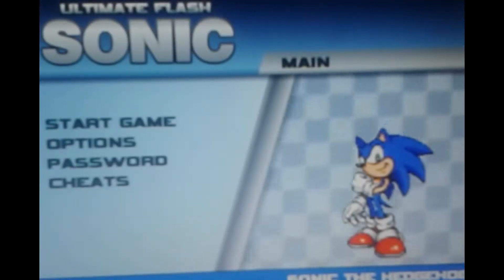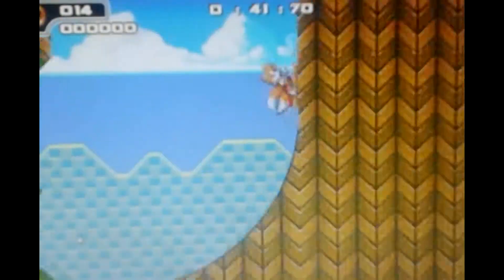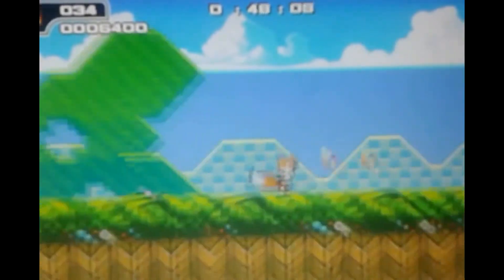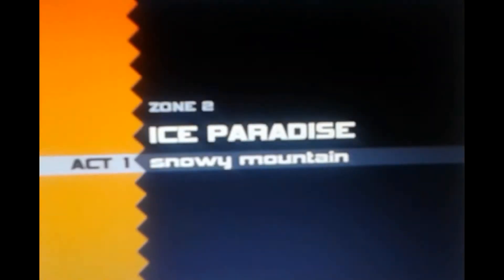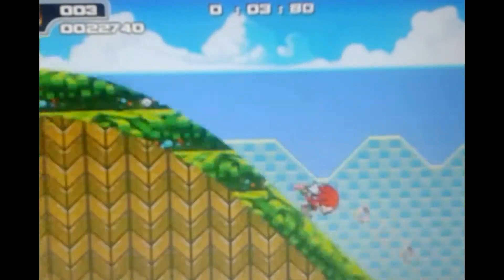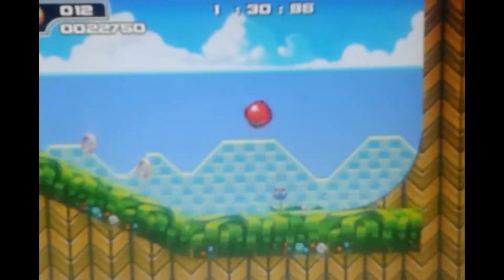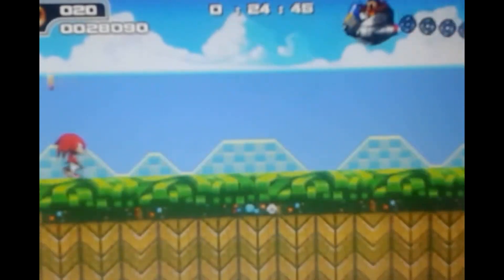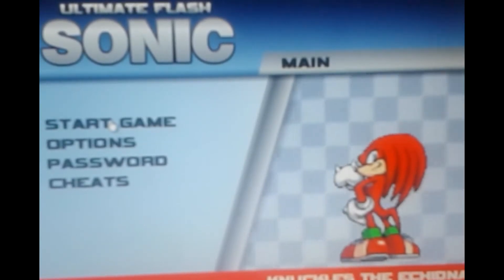Ultimate Flash Sonic ( PC ) - PART 2: Tails & Knuckles Gameplay!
So in this episode of the series, we get to see Tails and even Knuckles Gameplay styles! If you did enjoy this part of the Playthrough, and would like to see more of it consistently, please make sure to  ''SMASH'' the like button for me.